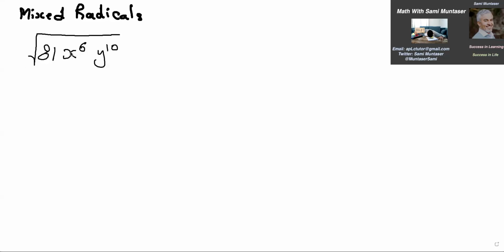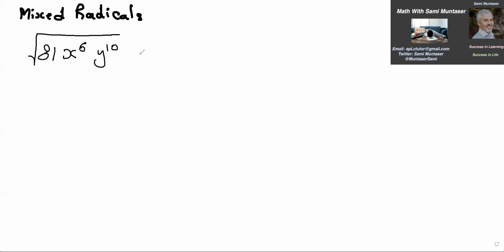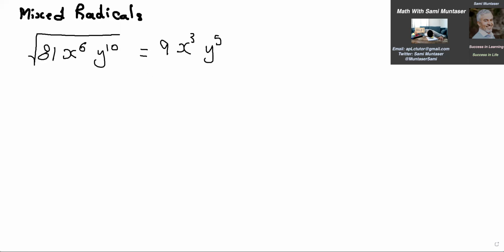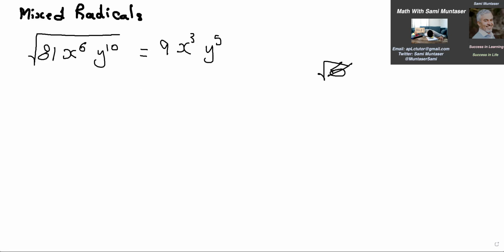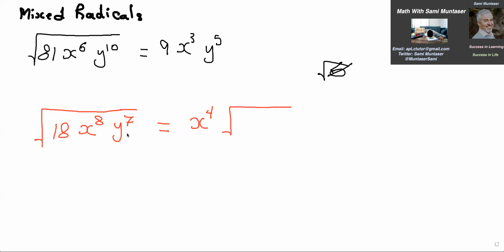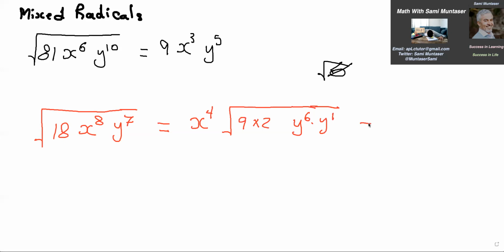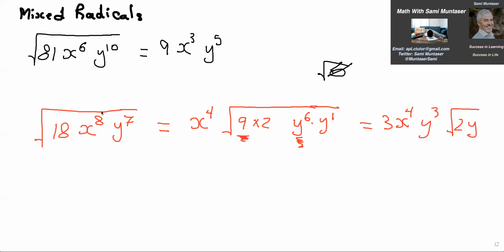Math 11 | Converting to Mixed Radicals.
Radical expressions can often be simplified by moving factors which are perfect roots out from under the radical sign.